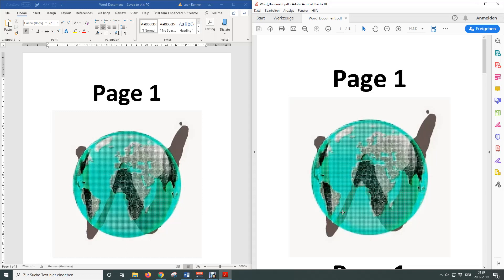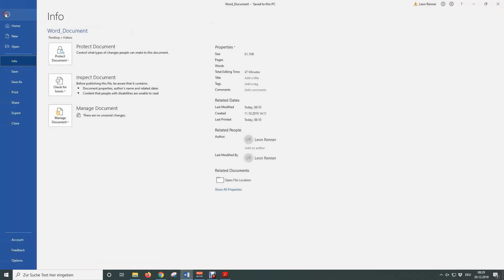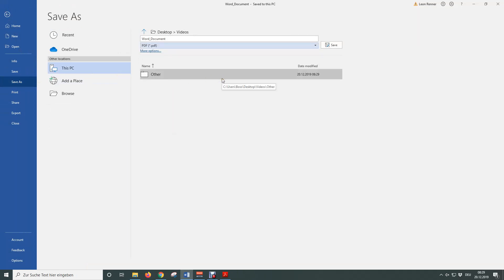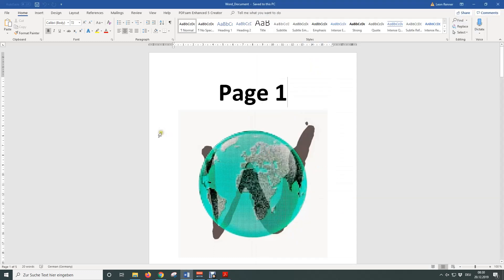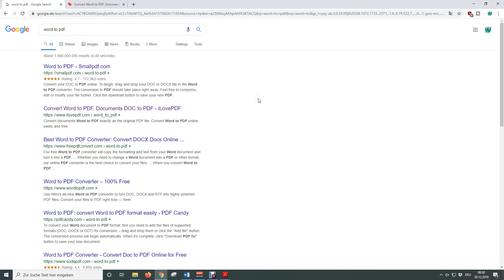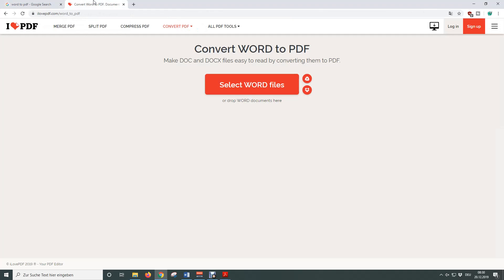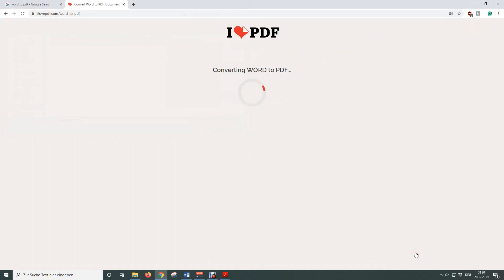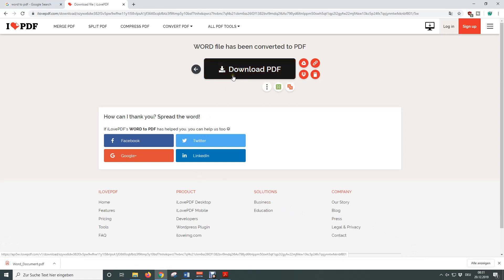How to convert Word to PDF (2 possibilities) in 1 MINUTE (HD 2020)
Enroll in my Microsoft Word Master Course 🎓 and become a PRO

Timeline for the tutorial: Convert Word to PDF
0:11 Save Word as PDF (Possibility 1)
0:44 Finding an online conversion tool (Possibility 2)
1:13 Convert the Word document to PDF

You are asking yourself how to convert Word to PDF? In this tutorial your are going to learn it in simple steps. I will show you 2 possibilities. For the first one you will need Microsoft Word and for the second one we will use a free online Word to PDF converter.

Please keep in mind that the use of an online tool means that your Word documents will be uploaded to an external server. So please don't use it for any sensitive documents:

Procedure for possibility 1:
If you have Microsoft Word installed there is an easy way to generate a PDF file. Simply open the Word document, click on "File" - "Save as" and then change the file format from ".docx" to ".pdf". After hitting the save button, the Microsoft software will convert your Word document to a PDF file.

Procedure for possibility 2:
First we will choose an online conversion tool. Since the tool "IlovePDF" convinced me with its conversion quality, I am going to use it in this tutorial (see the link above). When we open the tool we click on "Select Word files" and choose our file from the computer. Then we just need to hit the button "Convert to PDF" and the Word converter will generate a PDF document. This document will be automatically downloaded after the conversion is done. If the PDF file isn't automatically downloaded, just hit the button "Download PDF". And that's it!

Why all that?
PDF files are nowadays standard for applications but also for office use. The reason for that is, that PDFs can be opened on almost every computer and the formatting will not be lost.
Now most people know how to create a Word document but not how to convert the Word file to a PDF. In this video you are going to learn it. I also wanted to show you 2 ways, since I noticed that some people don't have the option to save their Word document as a PDF file, since the PDF-option is sometimes not integrated in their Microsoft Word software.

This tutorial for the Word converter should work for Word 2007, Word 2010, Word 2013, Word 2016, Word 2019 and also Office 365. This also works with Microsoft Office on a Mac and also with open source software such as OpenOffice or LibreOffice.